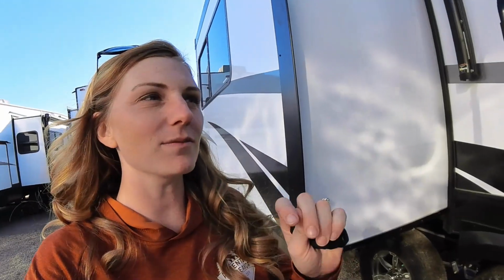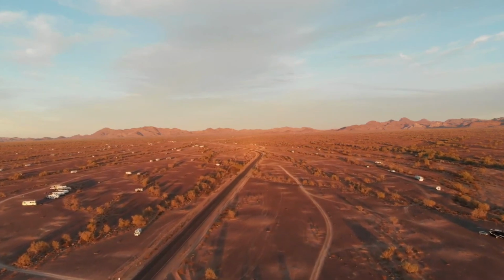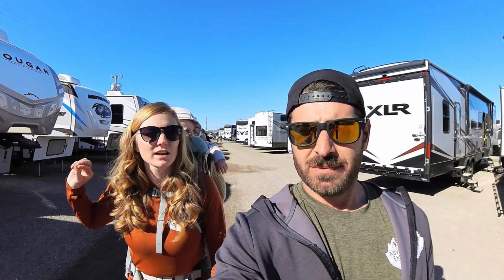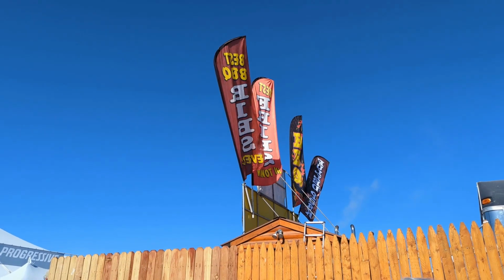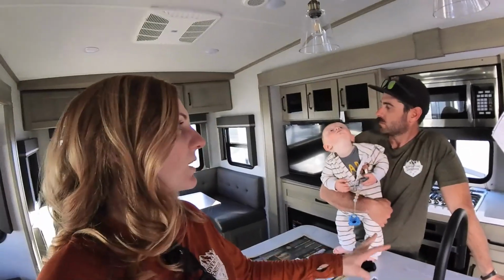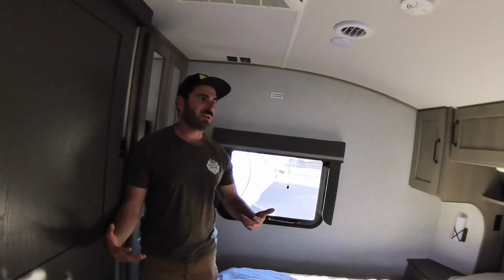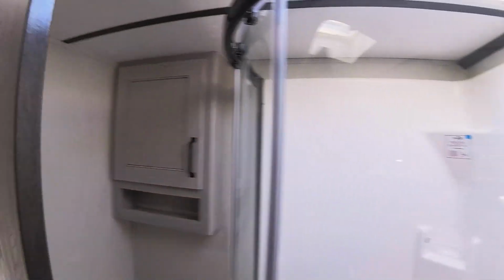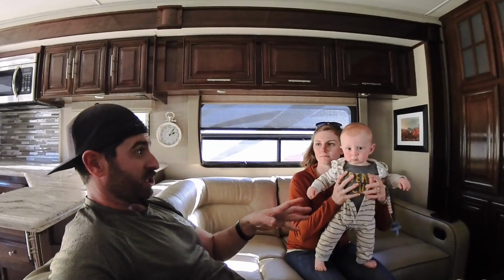Big Tent Show 2023 Quartzsite RV Show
The big tent show in Quartzsite Arizona is a site to see. 2023 Quartzsite RV show is the first year that we have attended, and we have to say we were not THAT impressed. Seemed to be very few RV accessories.

Quartzsite Az is the winter home for many RVers. This small desert town opens its doors to RV living and the whole town shows it. In this video, we head to the yearly big tent RV show in the center of Quartzsite Arizona. This event has many RV vendors, RVs on display, and food as well. This show is all about the RV lifestyle.

RVING ACCESSORIES YOU NEED!

THANK YOU TO OUR CURRENT MEMBERS
John Nix
NTXN
Live-Laugh-Love-Travel
Vanishing Horizons
Ray S
Allen Schuster
Tim Robertson
AAF
Lora Gunning
Judy Hill

Power your rig with Enduro Power!

FPRT235XTX

Hello, Melissa and Jesse here on our ultimate Adventure Endeavor! We are a young married couple, with our baby boy Lincoln. We are traveling the U.S. full-time in our Grand Design Travel trailer with our small family and dog Zamboni. We love hiking, biking, offroading/overlanding, and exploring as much as possible and we are all about getting outside of our comfort zone! On our channel we cover the in's and out's of RV Living, struggles, trials, tribulations and many considerations before full-time RV travel. We also have how-to videos to help save you money. Our channel is for anyone looking into the RV lifestyle, best locations to visit, RV tips & tricks, RV travel and to show you exactly what it is like.